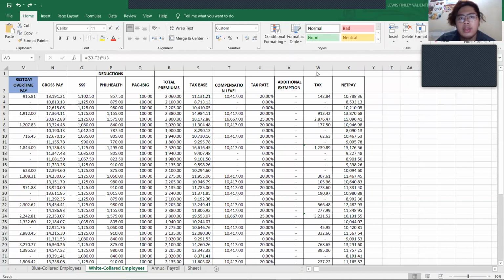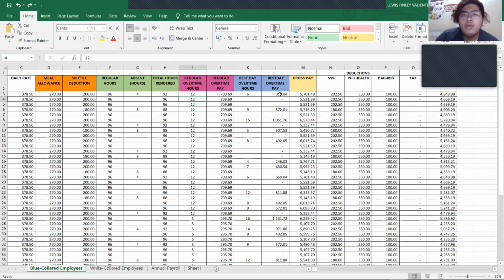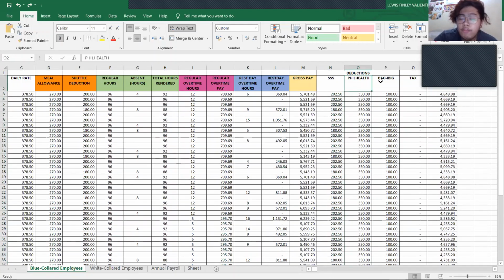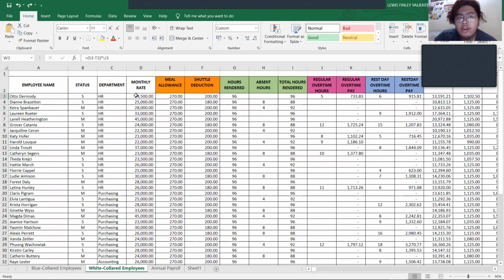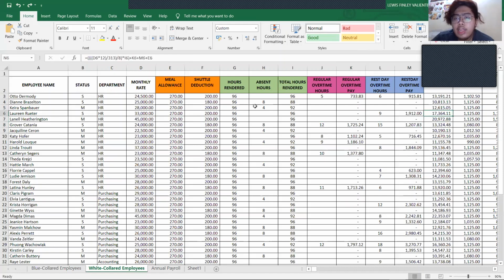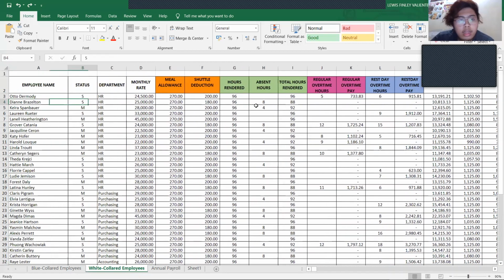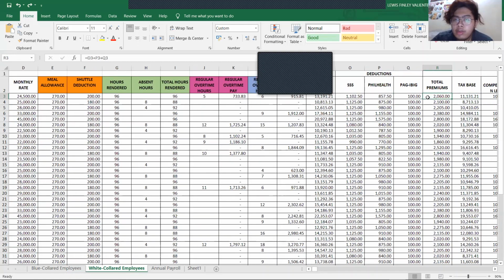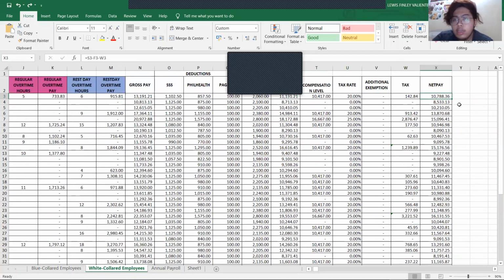Payroll Explanation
In this video, I briefly explained how the payroll of Blue collared and white collared employees are computed